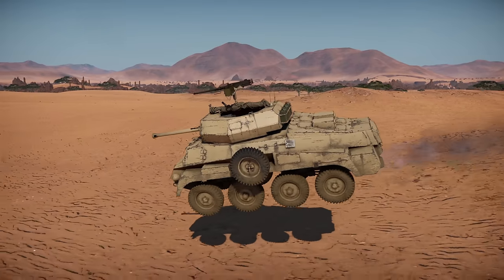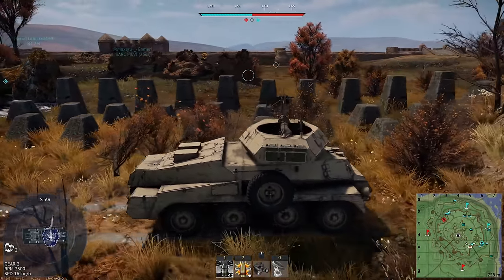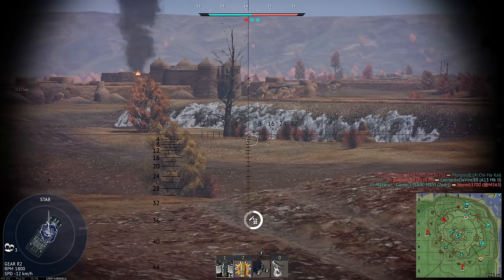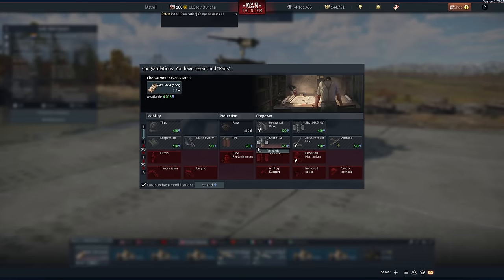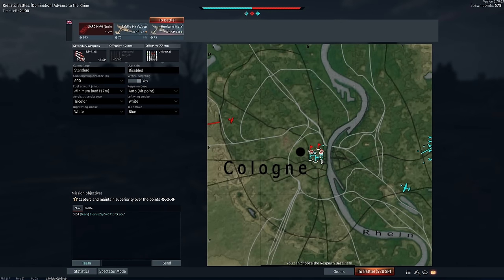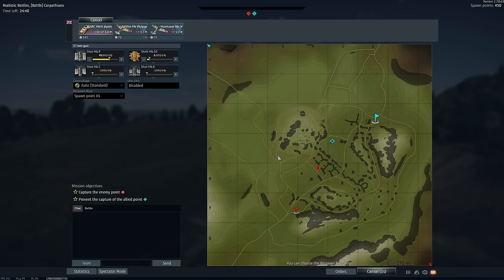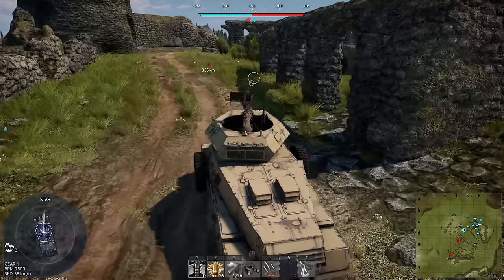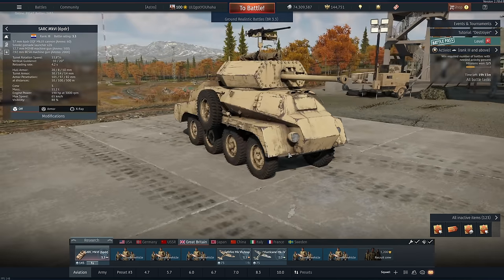STOCK BOBBLEHEAD CHALLENGE - SARC MkVI 6pdr in War Thunder - OddBawZ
The SARC MkVI 6pdr is a South African Light Tank in War Thunder for the British Tech Tree.  The SARC Bobblehead has sat in my hanger completely stock since Operation IXWA STRIKE and today, I took it out to grind the modules.

In this video, I play the tank completely stock and show you all the games I attempted until I finally finished it.  The SARC is such an amazing little light tank and I'm glad I took it out.

The SARC MkVI is equipped with the famous British 6 Pounder giving it well over 100mm of penetration.  The gun once upgraded is really accurate so long range shots are easy.  On top of that, literally... the SARC has a .50 cal BMG on top that sticks up a good 4 feet above the tank.  If you switch to it you can use the scope to devastating effect by shooting tanks OVER the top of cover and there isn't much they can do about it.

Overall, the SARC is one of my favourite light tanks in the game now.  So much versatility in such a small bumbling little car!

INTRO (00:00)
THE SARCI BOI (00:14)
GAME 1 - SARC - FIRST GAME 50 CAL MEMES (02:53)
GAME 2 - SARC - A TOTAL FAILURE (15:07)
GAME 2 - HURRICANE - ROCKET REDEMPTION (19:23)
GAME 2 - HURRICANE - REALLY COOL DOGFIGHTS (22:50)
GAME 2 - SPITFIRE - GOING FOR THE CLUTCH (26:17)
GAME 3 - SARC - THE ULTIMATE SCOUT POSSITION (28:21)
GAME 3 - HURRICANE - EXCELLENT CLOSE AIR SUPPORT (31:55)
GAME 3 - SPITFIRE - ENDING THEM RIGHTLY (36:57)
GAME 4 - SARC - ABSOLUTELY DESTROYING THE ENEMY (40:16)
OUTRO (53:20)